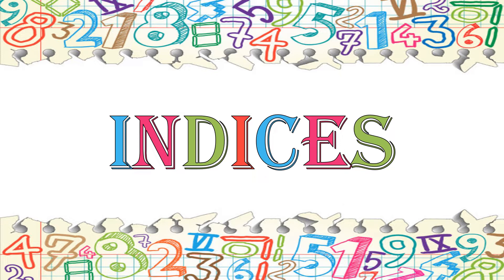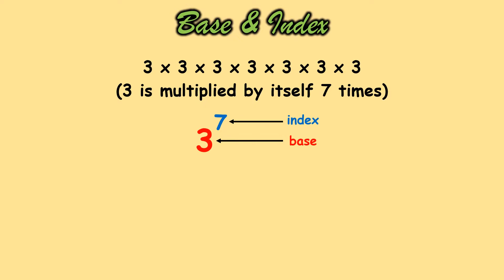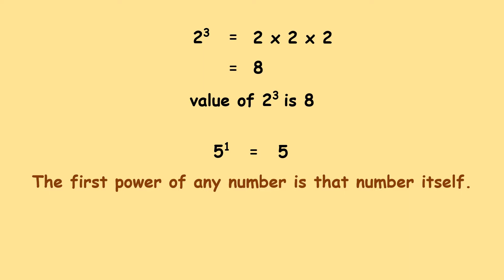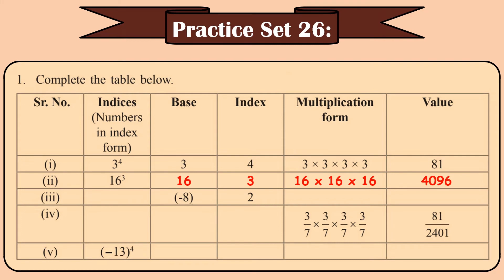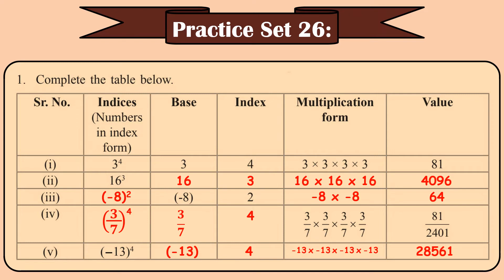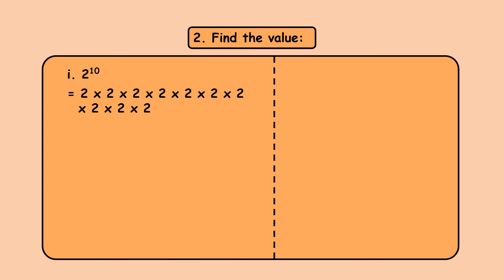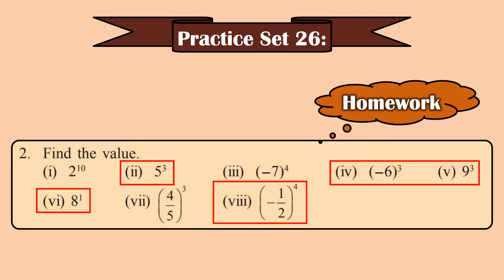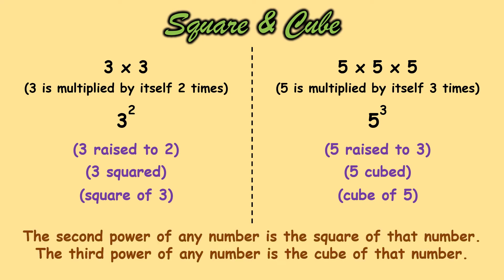Chp 6. Indices (Part 1) - Std 7 - Mathematics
Std 7 - Mathematics
Chp 6. Indices (Part 1)